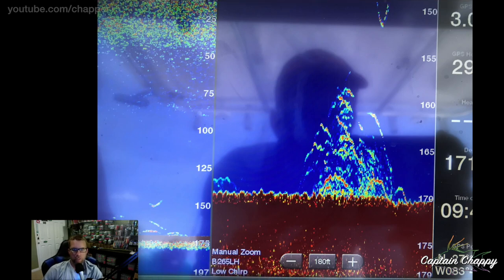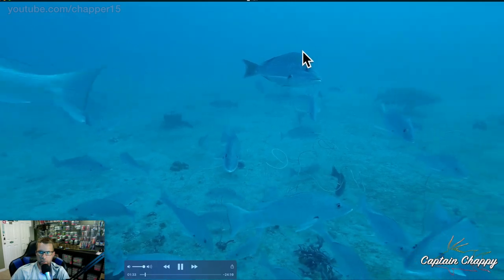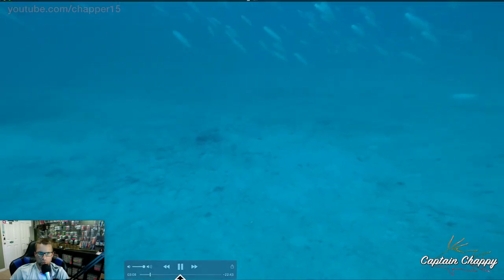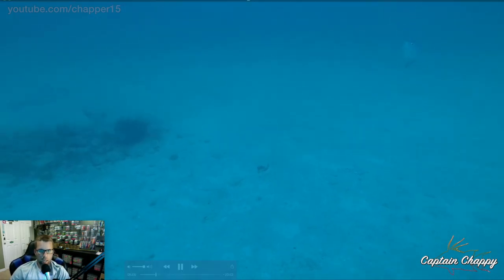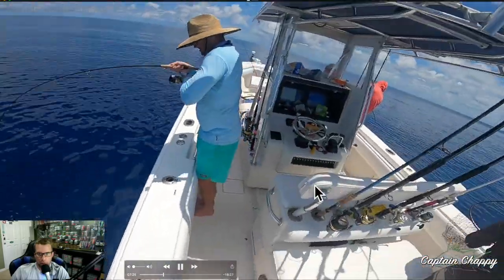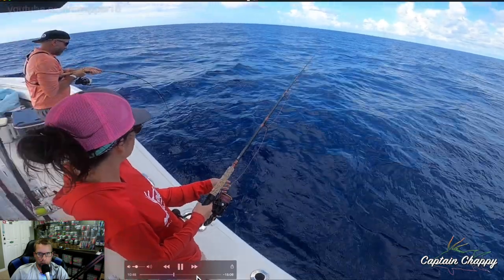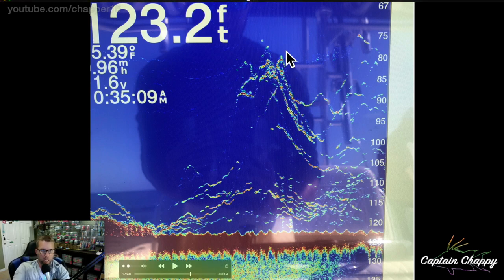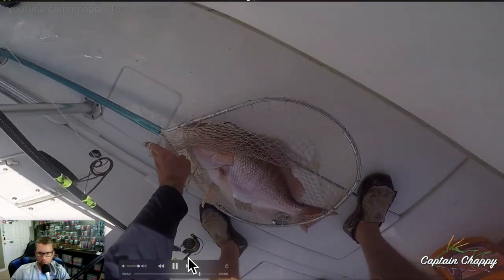In depth targeting big red snapper offshore in the Gulf of Mexico explanation and underwater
I share some in depth information about targeting big red snapper in the Gulf of Mexico. Most days I'm fishing tackle no heavier than 40-pound and still manage to catch red snapper up to 30-pounds. Most anglers make the mistake of fishing heavier than needed, so I explain how going lighter is better.

This video shows underwater footage, depth finder pictures that coincide, and on boat fishing with the techniques used.